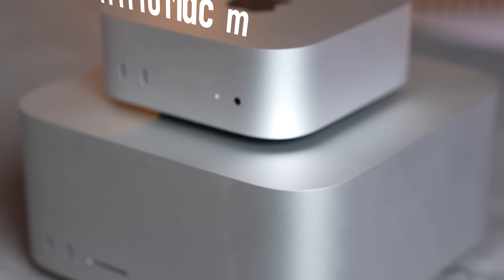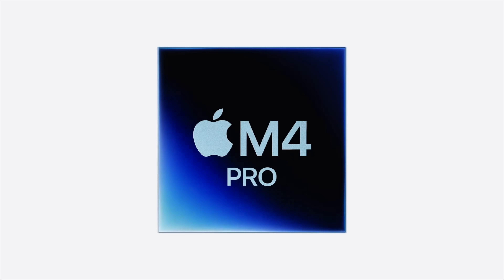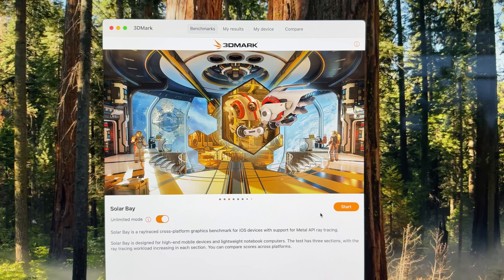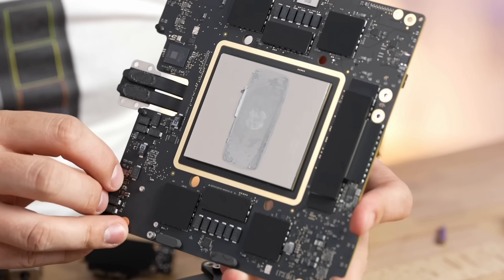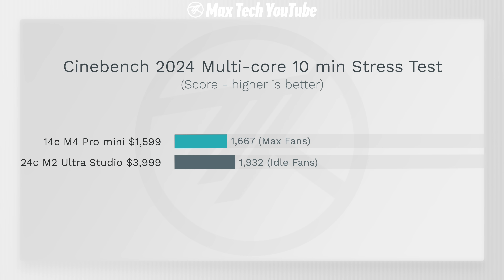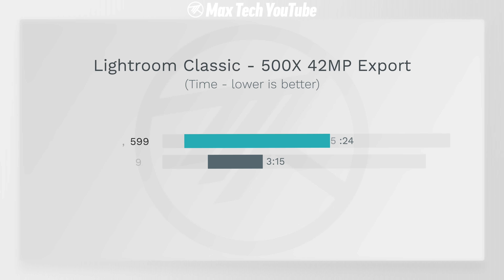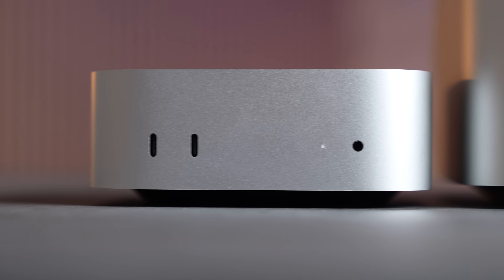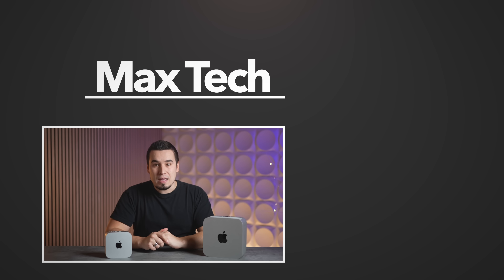M4 Pro Mac mini vs M2 Ultra Mac Studio - Best PC Ever?!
Apple's M4 Pro Mac mini is MORE POWERFUL than you think..

THIS is the M4 Mac model to buy

14" M4 Pro/Max MacBook Pro
16" M4 Pro/Max MacBook Pro

Timestamps ⬇️
M4 Pro Mac mini vs M2 Ultra Mac Studio - 00:00
Comparison Chart - 00:08
SSD Speed Test - 00:26
Geekbench 6 CPU - 00:45
Figma Web Design - 01:19
Geekbench 6 Metal - 01:49
3DMark Wild Life Extreme - 02:19
3DMark Steel Nomad Light - 02:45
3DMark Solar Bay - 03:05
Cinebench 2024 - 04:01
Cinebench 2024 Multi-core - 04:24
Peak CPU Wattage - 06:11
Logic Pro X Benchmark - 06:45
Xcode Benchmark - 07:13
Lightroom CC 50X 42MP Export - 07:27
Lightroom CC 500X 42MP Export - 07:47
Final Cut Pro 11 HEVC Export - 08:21
Blender Party Tug - 08:58
Port Difference - 09:18
M4 Pro Mac mini or M2 Ultra Mac Studio? - 10:10